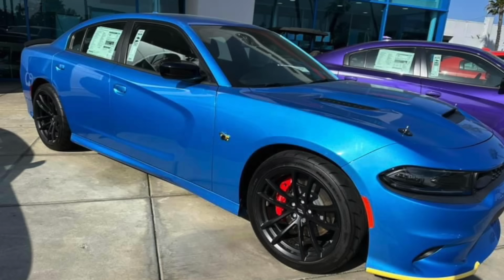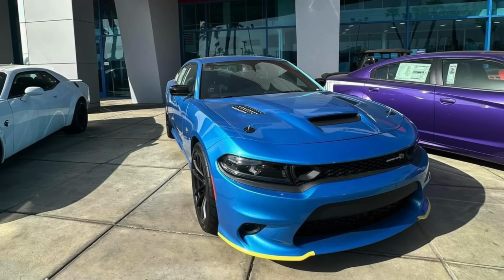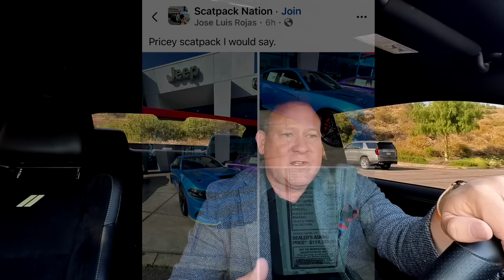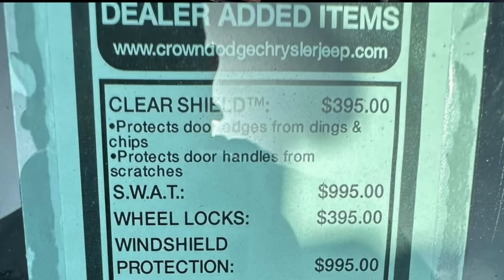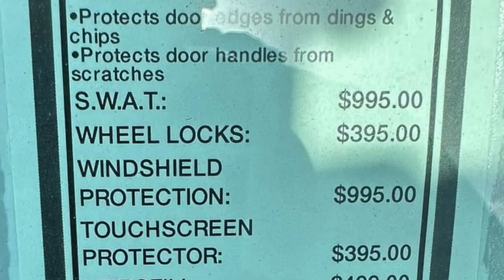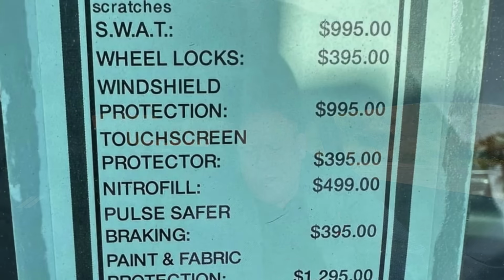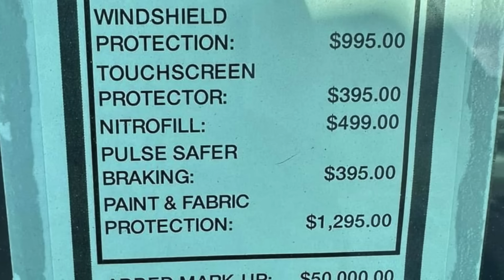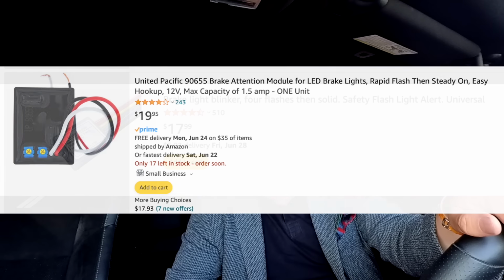THIS DODGE DEALER HAS LOST THEIR MIND! DON'T FALL FOR THESE TRICKS!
In this video I share a real life example of a Dodge dealer charging a huge mark up and a long list of overpriced add ons and I expose the real prices on the stuff they try to add to the price!